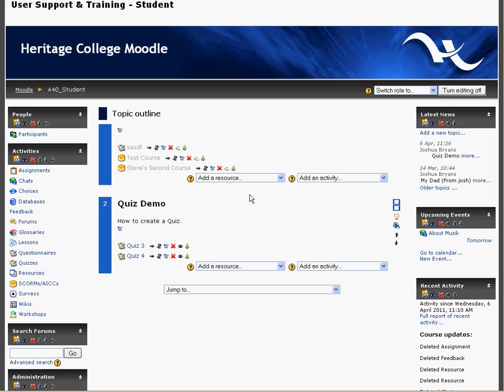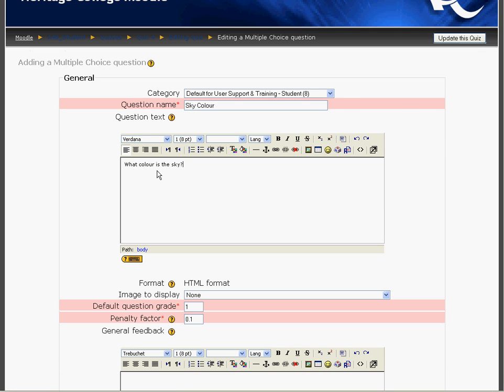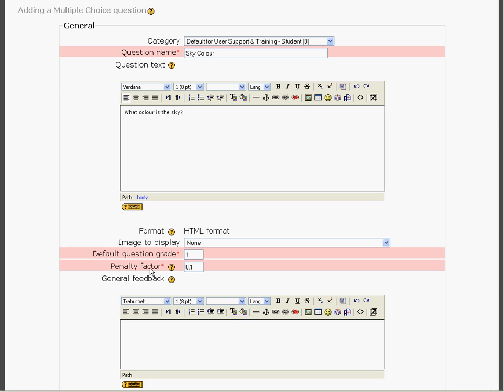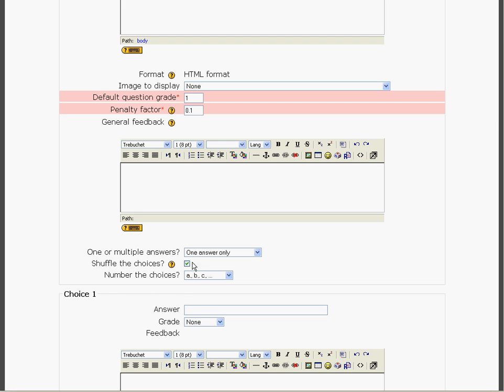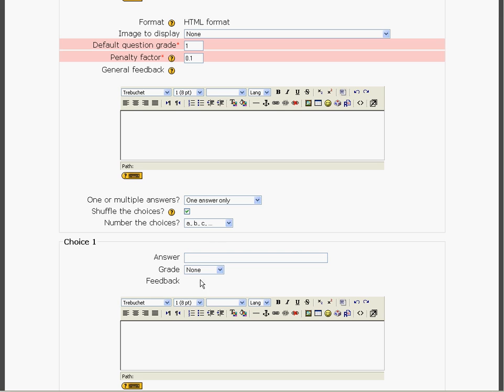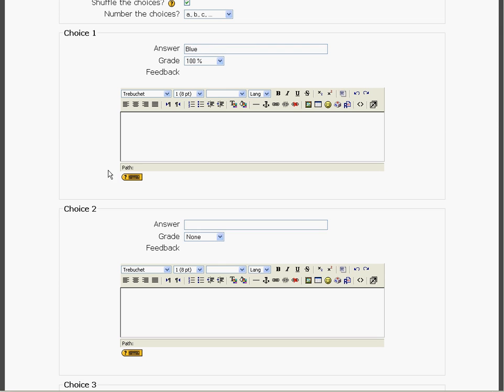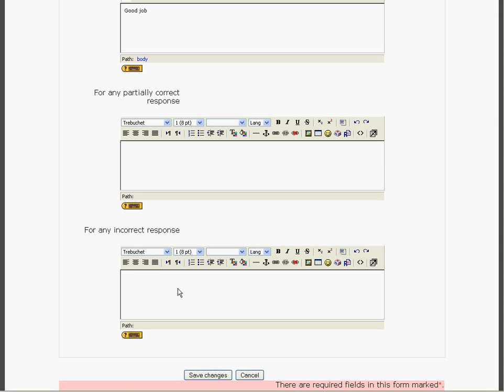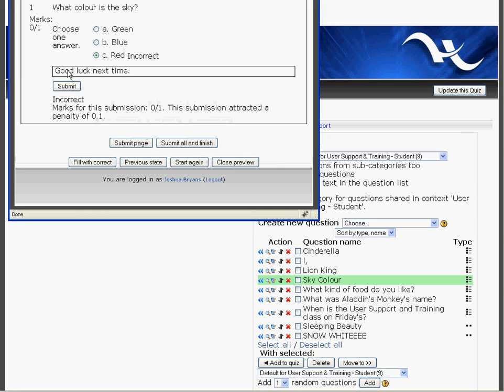Creating a Multiple Choice Question for a Moodle Quiz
This Demo shows how to create a Multiple Choice Question for a Moodle Quiz.